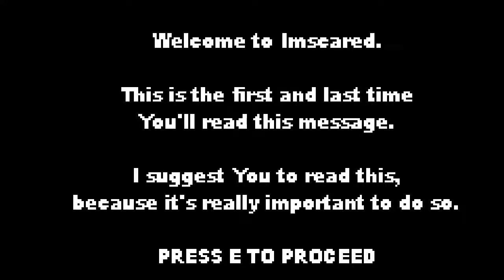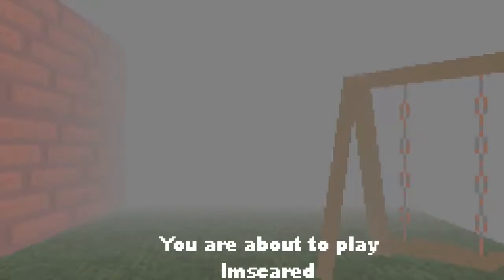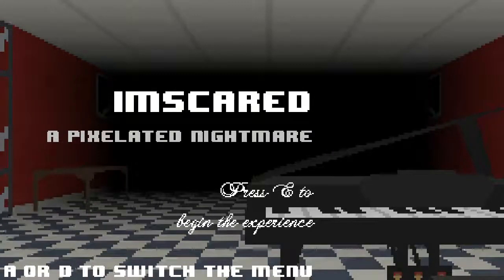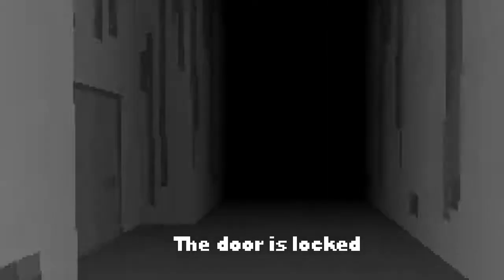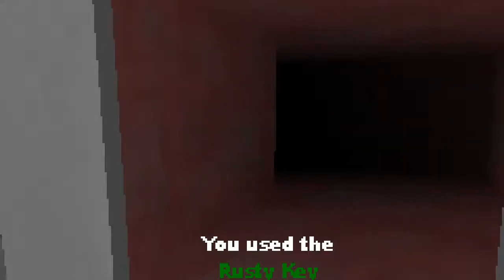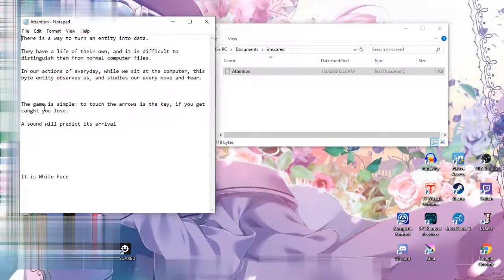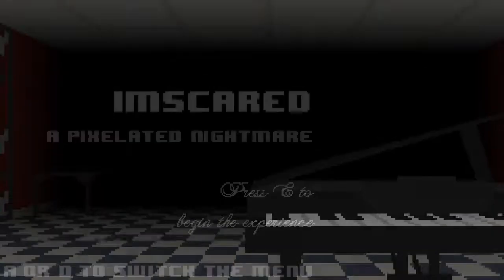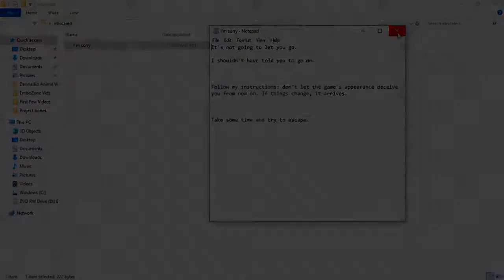IMSCARED | THE WHITE FACE OF THE PAST!! #1 (also I screwed up this video at the end im sorry...)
I'm currently making the next episode of this game, I'm sorry that I didn't take the frames for the video into consideration.